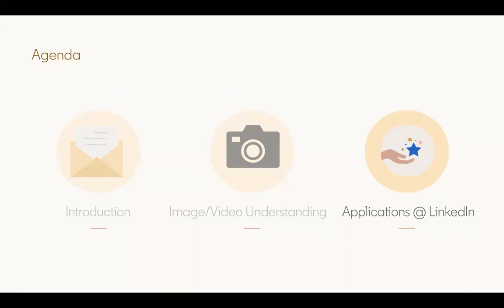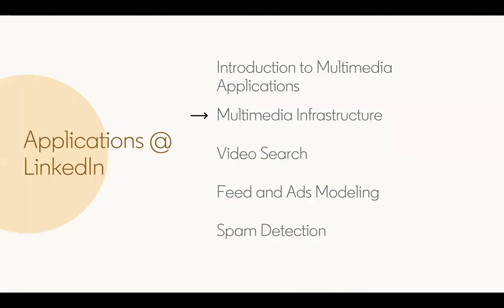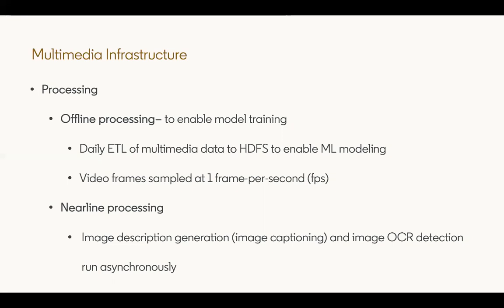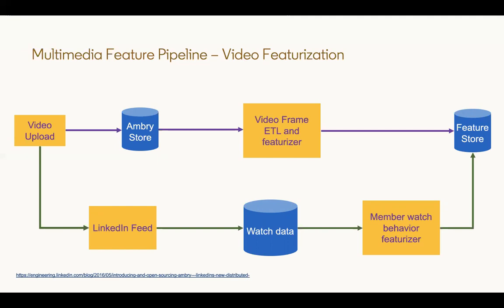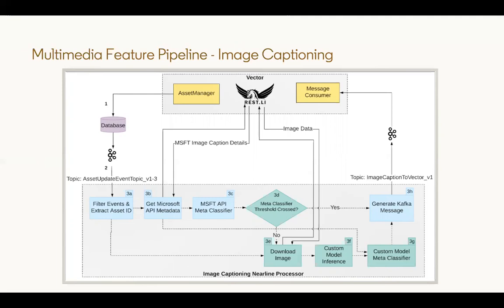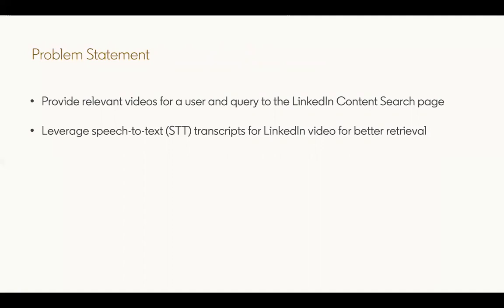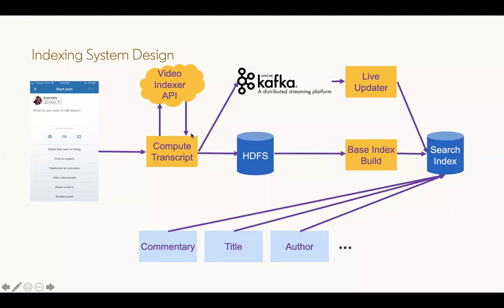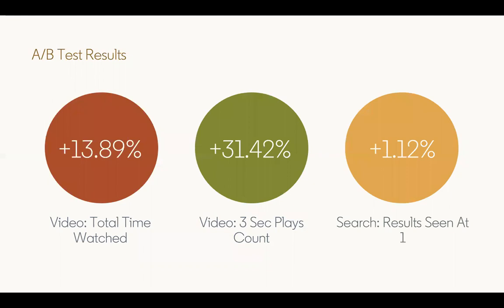KDD 2020: Lecture Style Tutorials: Image and Video Understanding for Recommendation -Part 8